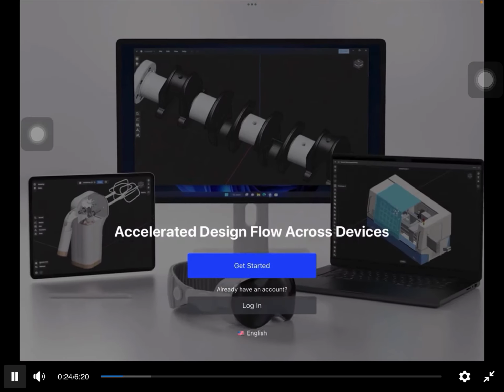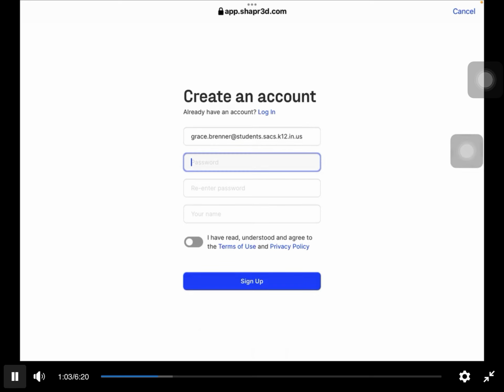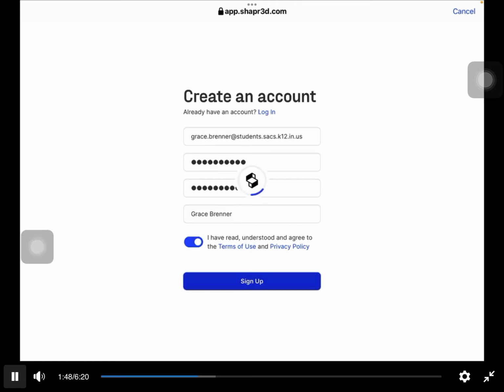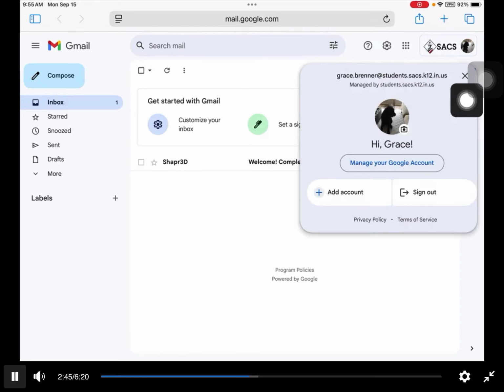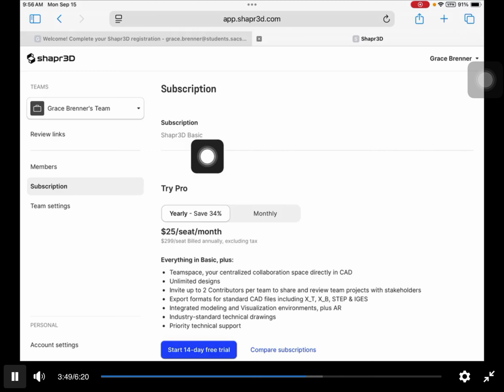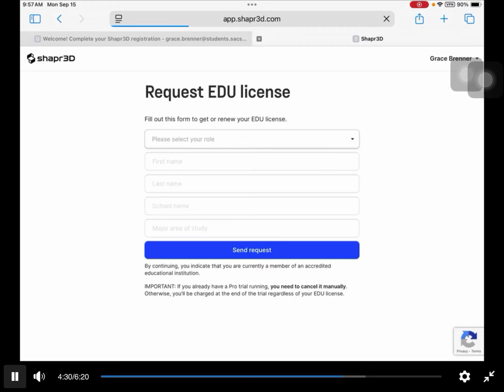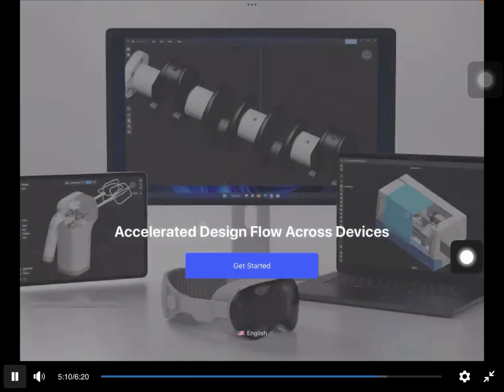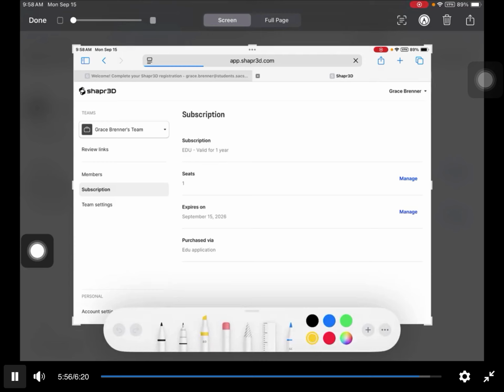New to Shapr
Watch this video if you don’t have an EDU license or if you are new to shapr